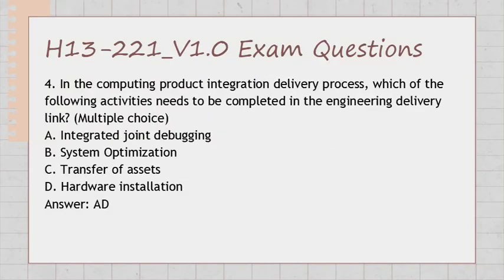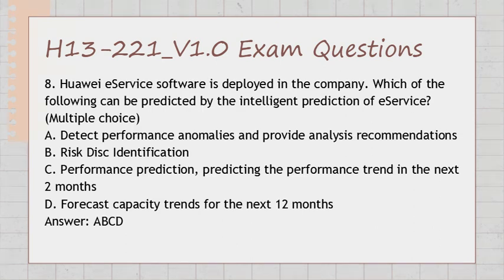HCIP-Kunpeng Computing V1.0 H13-221_V1.0 Real Questions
HCIP-Kunpeng Computing is the new exam name replacement of HCIP-Intelligent Computing. You can practice the latest HCIP-Kunpeng Computing V1.0 H13-221_V1.0 Real Questions to get well prepared. PassQuestion HCIP-Intelligent Computing H13-221_V1.0 study materials are designed to simulate the actual exam experience as closely as possible. This means that you'll be practicing with questions that are similar in style and difficulty to the actual exam, helping you feel more confident and prepared.